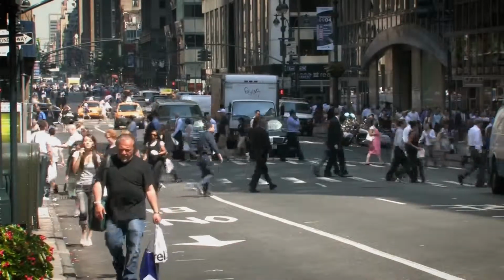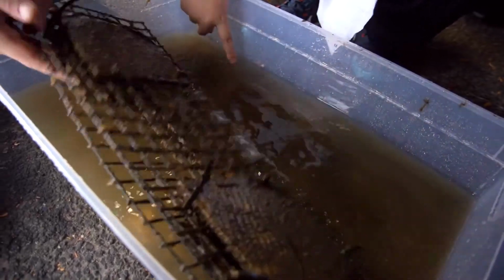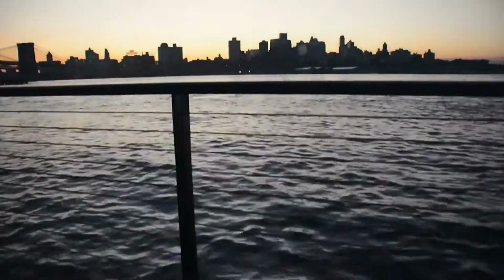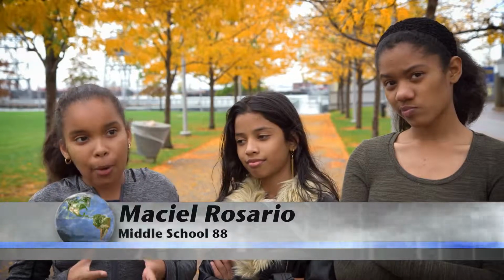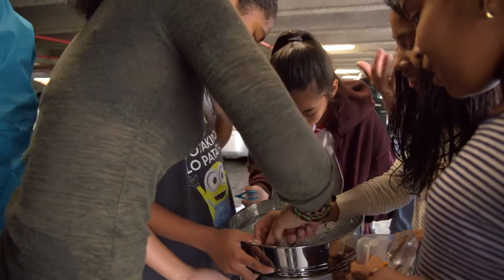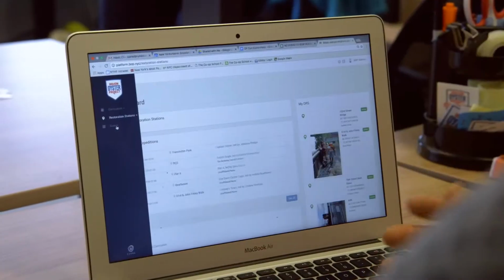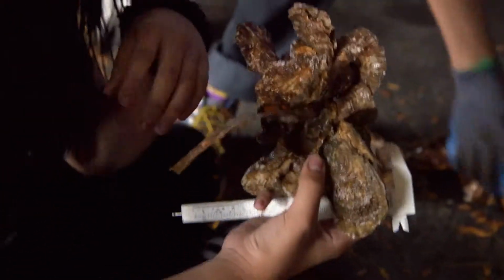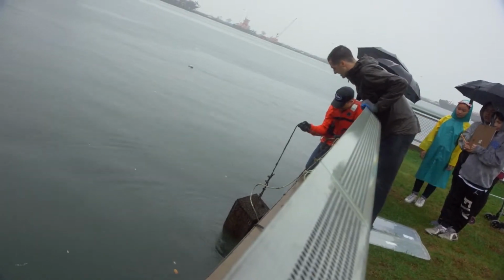Hands-on learning research that benefits the economy, environment - Science360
Research consistently shows that children who have opportunities to actively investigate natural settings and engage in problem-based learning greatly benefit from the experiences. They gain skills, interests, knowledge, aspirations and motivation to learn more. But how can educators provide these rich opportunities in densely populated urban areas where resources and access to natural areas are limited? With support from the National Science Foundation (NSF), Pace University educator Lauren Birney and her team are getting middle school students involved in an ambitious restoration program called the "Billion Oyster Project." The students study New York Harbor and the extensive watershed that empties into it, and conduct field research in support of restoring native oyster habitats. "This National Science Foundation grant has made the "Curriculum and Community Enterprise for Restoration Science (CCERS) Project" possible, advancing environmental restoration through experiential and inquiry-based learning with New York City students and teachers involved at the core of the research," explains Birney, director of Pace University's STEM Collaboratory. "Pace University serves as the prime research institution leading a city-wide collaboration emphasizing the benefits of citizen science to underrepresented students in New York City. We are enormously grateful to the NSF for supporting this work and creating such outstanding digital imagery depicting the 'real work' of the project!" This research involves a broad partnership of institutions and community resources, including Pace University, the New York City Department of Education, the Columbia University Lamont-Doherty Earth Observatory, the New York Academy of Sciences, the New York Harbor Foundation, the New York Aquarium, The River Project, Good Shepherd Services, University of Maryland's Center for Environmental Science, Smartstart Evaluation and Research, Gaylen Moore Program Evaluation Services, and others.

Provided by the National Science Foundation